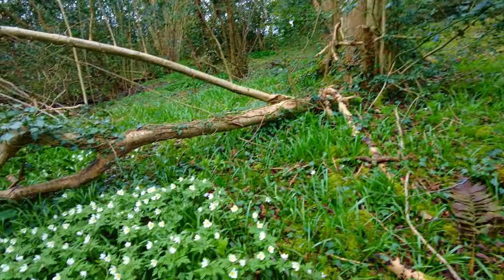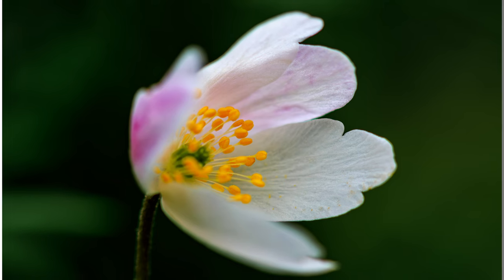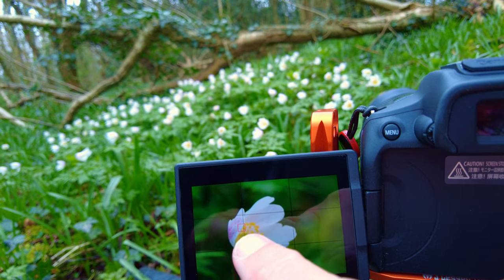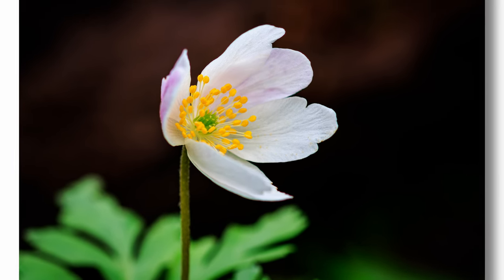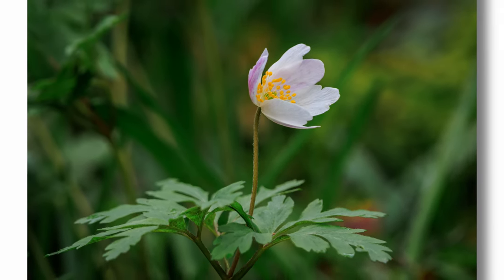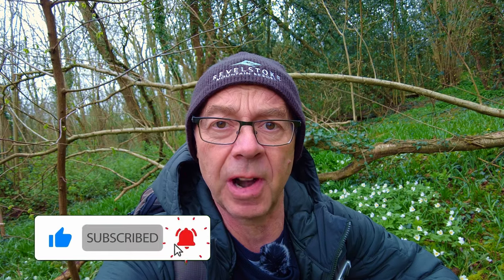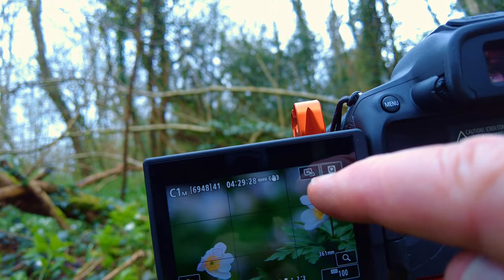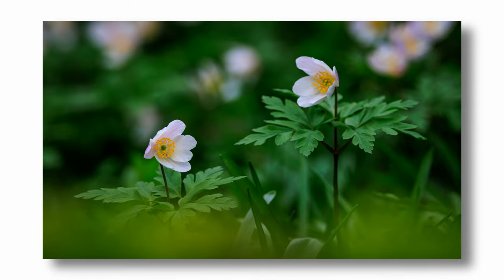HOW TO USE Macro & Telephoto lenses for Close-up Photography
Do you wonder which lens is best for Close-up Photography; the Macro lens or the Telephoto Lens?
In this video I go through the pros and cons of each lens, how to compose images and tips on taking close up photographs.
As always I'm on location for the Landscape Photography tutorial.

🛒Please find below links to some of the equipment I use and recommend for Photography.
         ⬇️RELATED TO THIS VIDEO⬇️
➡️ Sigma 105mm Macro ...
➡️ Sigma 100-400mm Lens ...
         ⬇️CAMERAS AND LENSES⬇️
➡️ Canon R7 + 18-150 ...
➡️ Canon R7 Body ...
➡️ Canon EF-RF Lens Adapter ...
➡️ Canon 90D ...
➡️ Canon 90D Kit ...
➡️ Canon 10-18mm Lens ...
➡️ Canon 18-135mm Lens ...
➡️ Sigma 30mm Lens ...
           ⬇️ACCESSORIES⬇️
➡️ Benro Tortoise Tripod ...
➡️ Benro GD3WH Geared Head ...
➡️ Canon Remote Control ...
➡️ Lowepro Fastback Camera bag ...
➡️ Peak Design anchor clips ...
➡️ 3 Legged Thing Ellie ...
➡️ Battery and Power Pack ...
➡️ K&F CPL filter ...
➡️ K&F ND Filter ...
➡️K&F Pro Mist filter ...
➡️ K&F magnetic filter set ...

▶️Timeline
00:00 Introduction
00:30 Location
00:40 Macro Lens
04:10 Telephoto Lens
06:00 Compositions
07:50 Tips
09:00 Summary